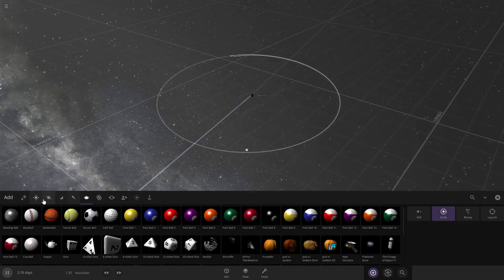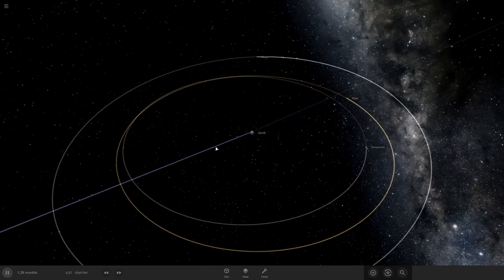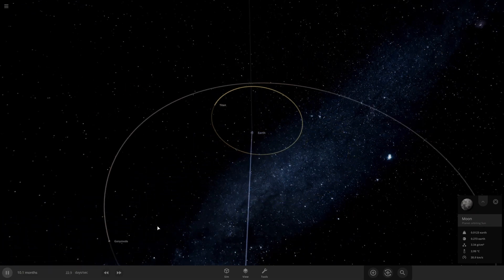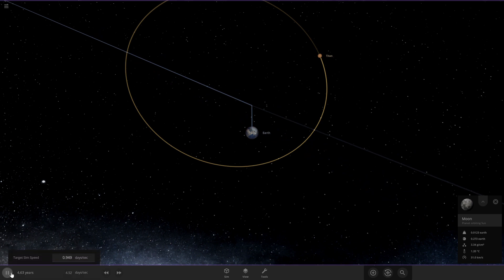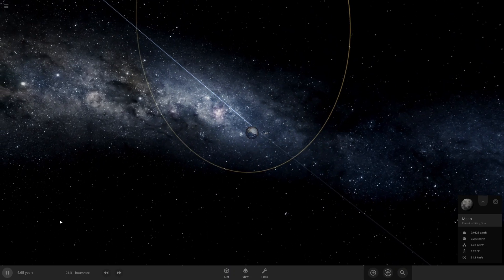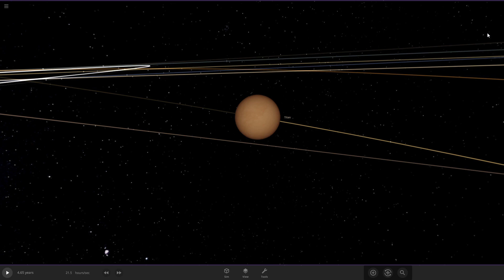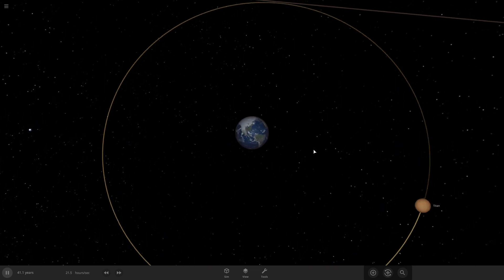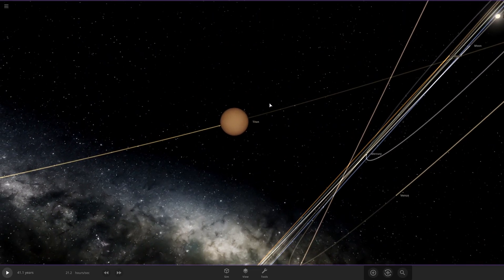What if Ganymede and Titan orbited Earth | Universe sandbox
What if Ganymede and Titan orbited Earth?